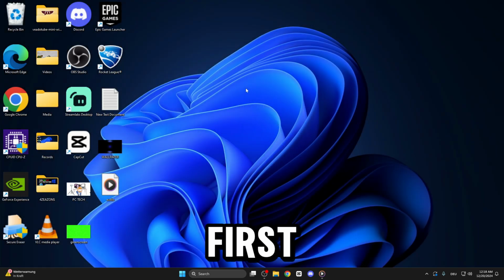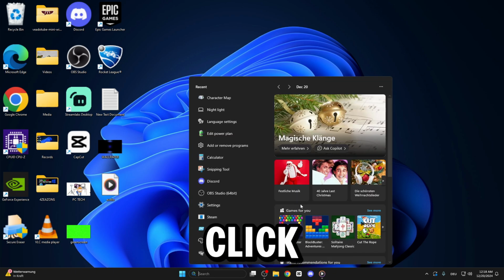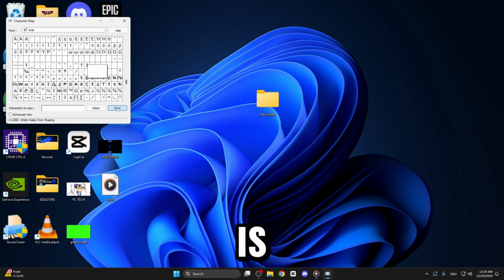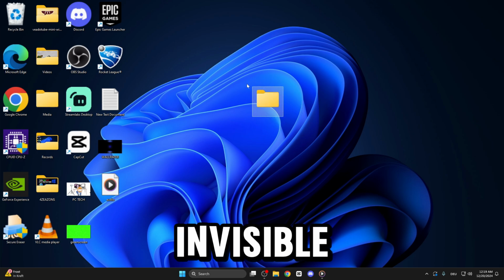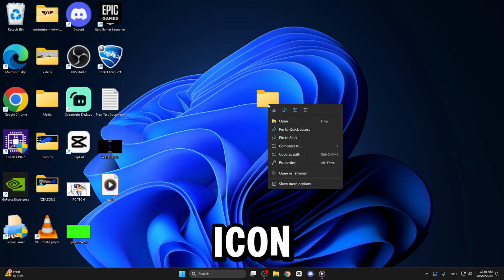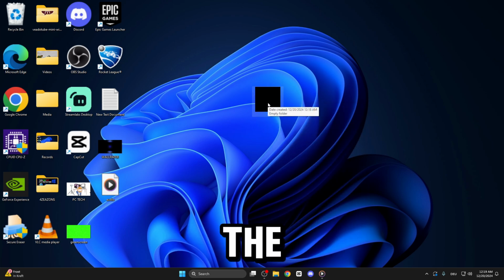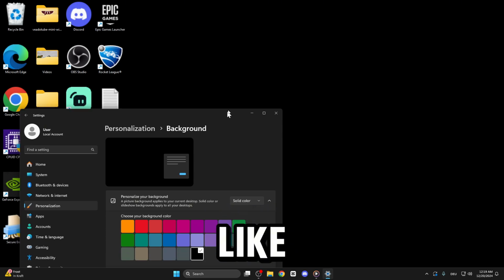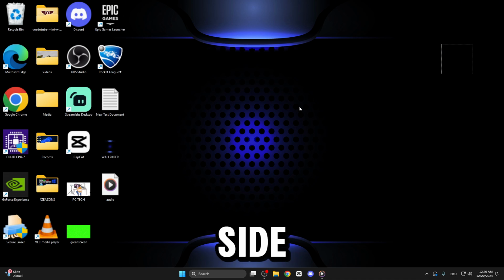How To Create INVISIBLE & CLICKABLE FOLDER In Windows 10/11 | Hide Any Files | Black Edition 2026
In this video I show you step by step how to create invisible folder in Windows 10 or 11 to hide private or sensitive files on your desktop.
After watching this tutorial you will be able to create an clickable invisible folder to hide any files.